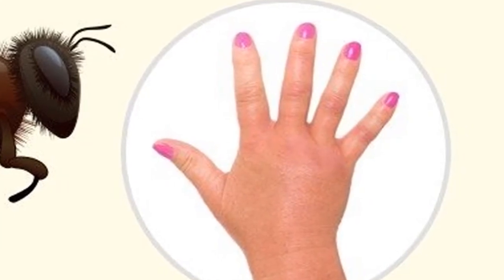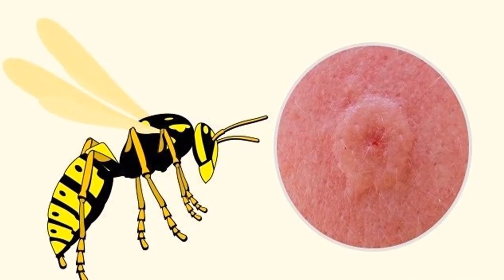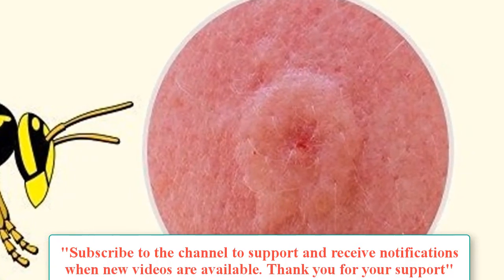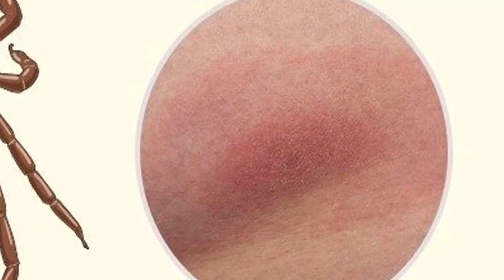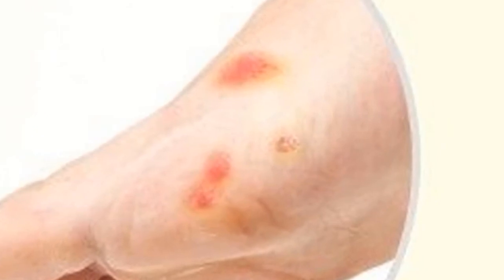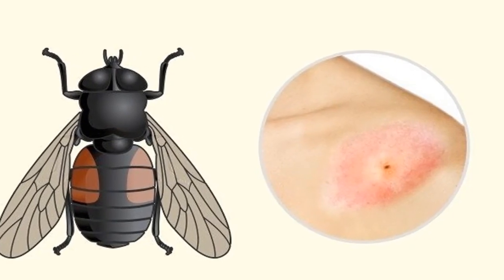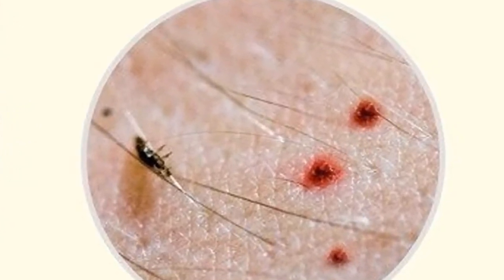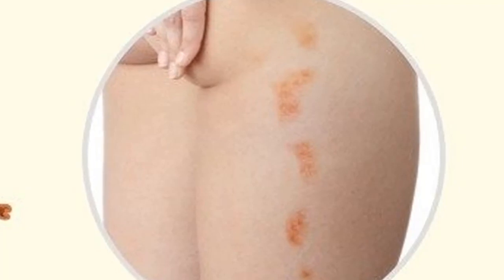Health Knowledge - A simple way to identify insect bites